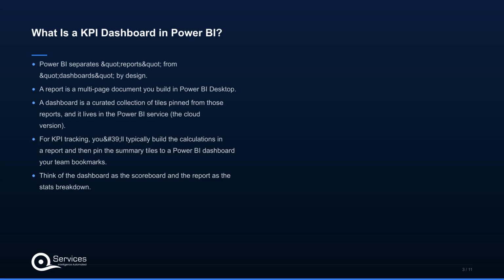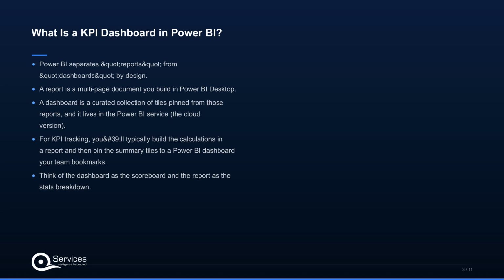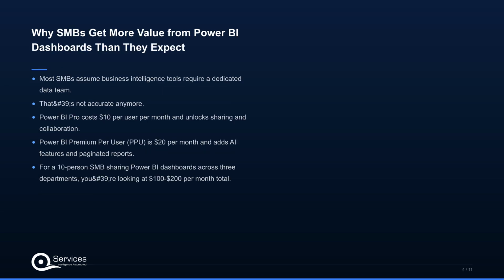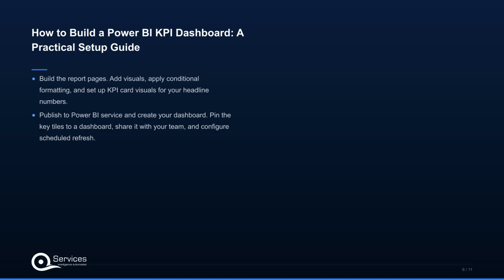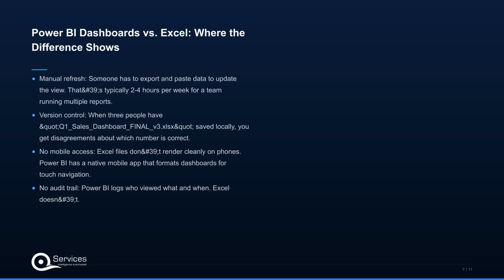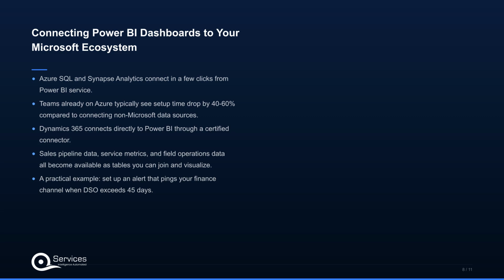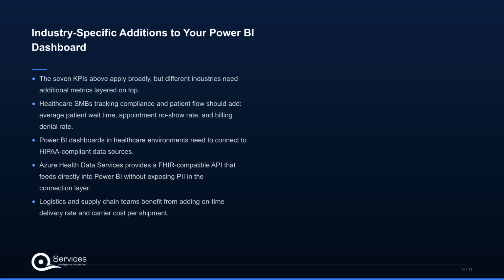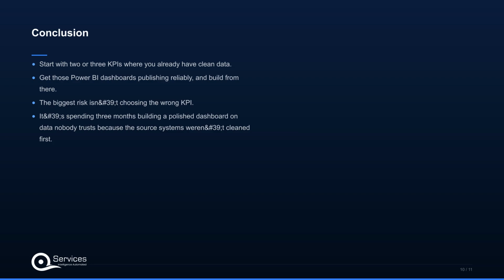Power BI dashboards: 7 KPIs every SMB should track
Power BI dashboards help SMBs stop guessing and start deciding with data. See the 7 KPIs that drive real business results, with examples built for small and mid-sized teams using Microsoft BI tools.

Key Topics Covered:
- KPI tracking Power BI
- Power BI for SMB
- business intelligence dashboards
- Power BI KPI examples
- data visualization Microsoft
- Power BI reporting tools
- SMB analytics solutions